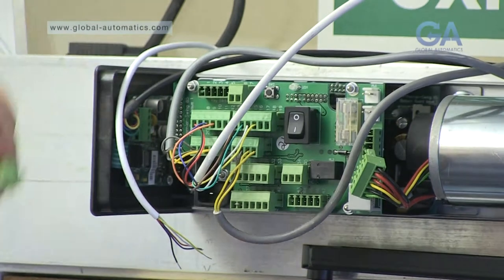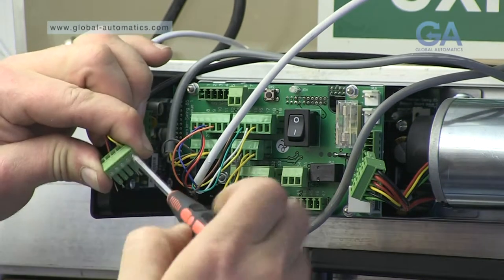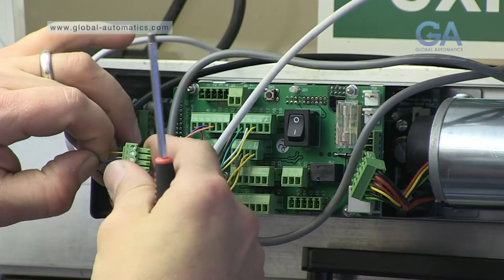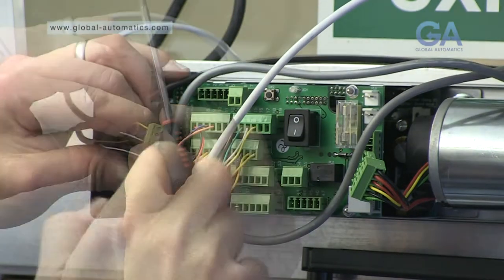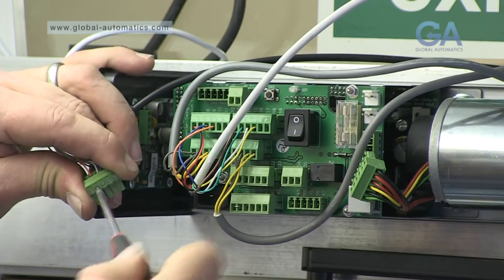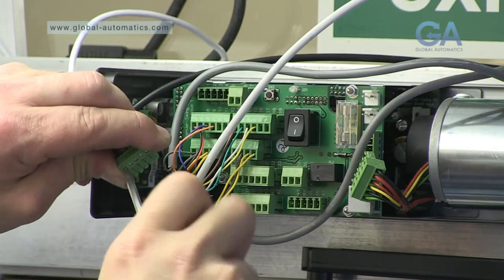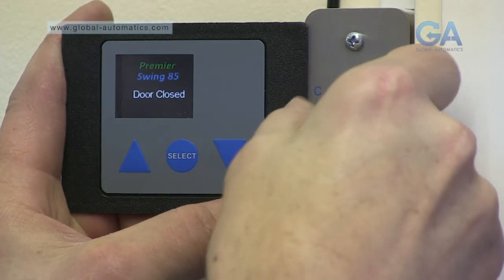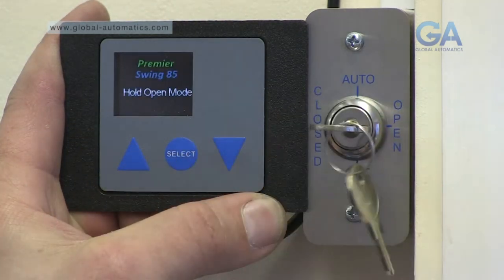Install Video - Fitting the Global Automatics Swing Door Operator - Video 5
Concept TV were commissioned to produce a series of engineer training / installation videos as part of the launch campaign for their new product, the Global Automatics Premier Swing 85.  Designed, Manufactured and assembled in the UK, the Premier Swing 85 is an outstanding work of design and engineering.  The videos were to have a distinctly 'down to earth' feel - making it easy to see each part of the installation, so ensuring the videos would provide enough detail for every skill level of engineer.

Concept advised on the use of QR Codes - which are included in the assembly packaging - meaning an engineer can view a specific video via their smartphone or tablet with the aid of YouTube.

This video provides a simple, quick step-by-step reminder of the preparation and swing operator installation process.

ABOUT INTERNAL TRAINING VIDEO PRODUCTION

Training and support videos engage customers past, present and future.  Convert legacy support requests into new customers. Provide excellent customer service with video content that reduces your logistics costs by an order of magnitude.

Video Production by Concept Media Group